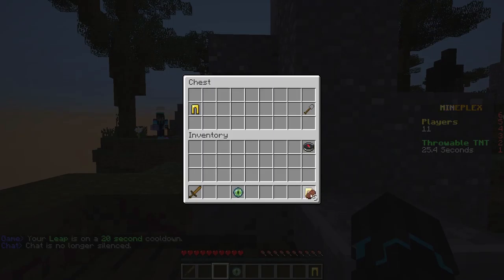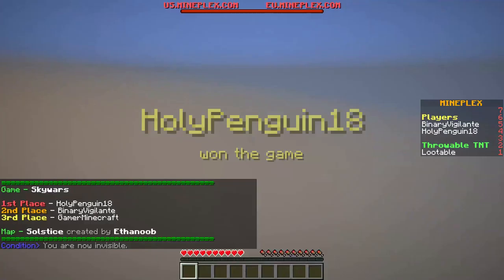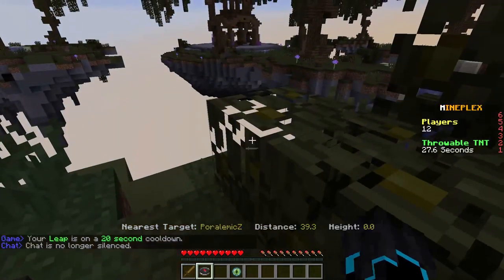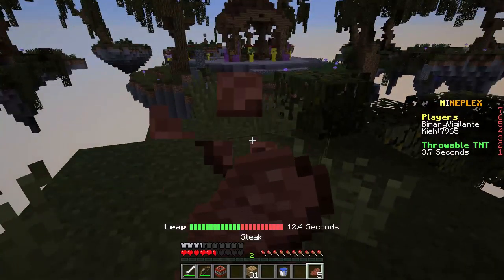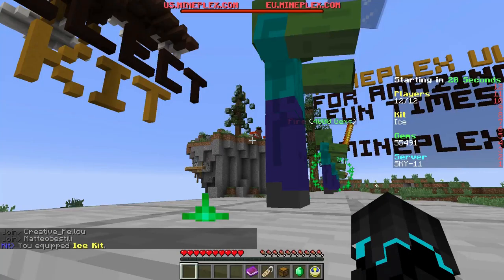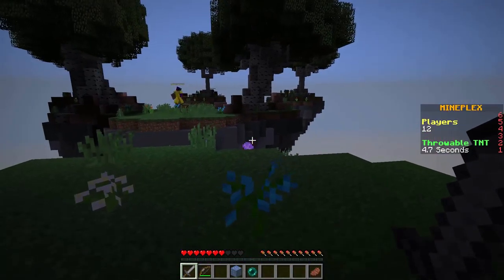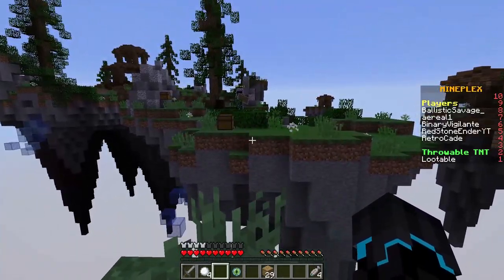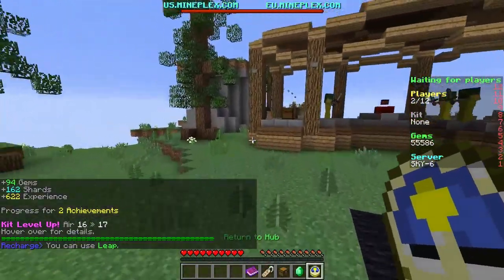Minecraft Server Let's Play | Episode 03 | Mineplex | 3 hackers in a row?!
In this episode, I play a game called Skywars on the Mineplex server!